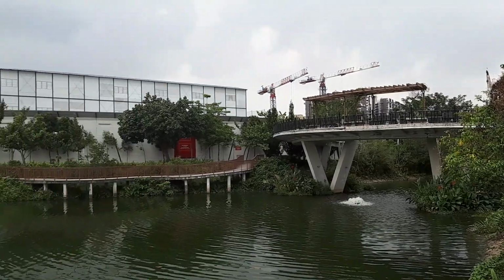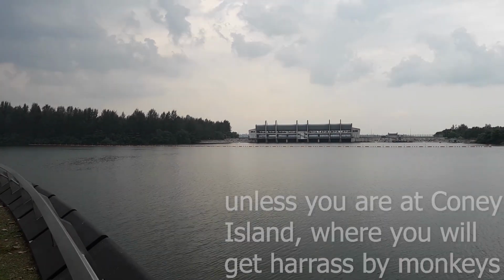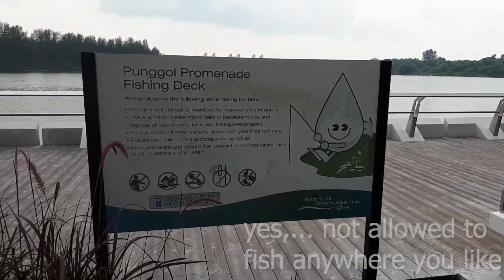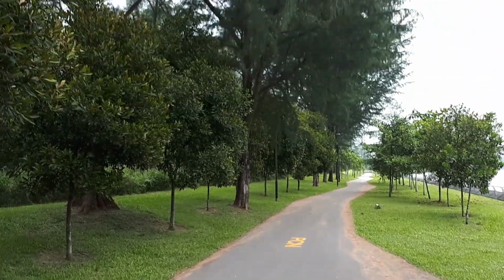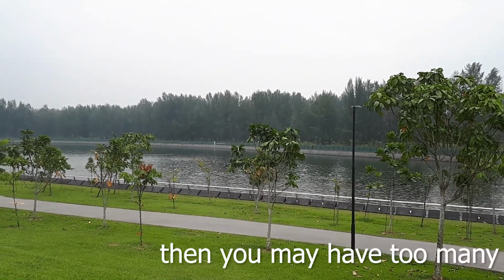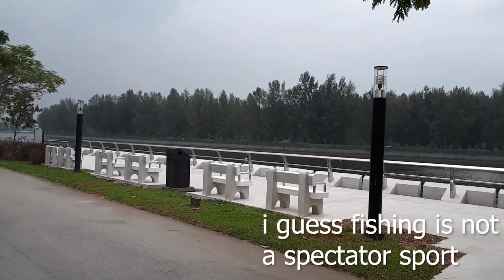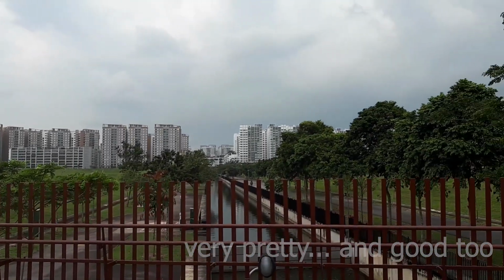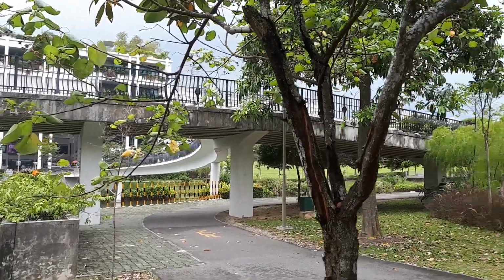GettingLost Adventures : Punggol Promenade Nature Walk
Welcome to another Adventure with Getting Lost. We are doing the last part of our Punggol adventure. We are heading along Punggol Promenade Nature Walk. It is remote but still interesting. So join me as I explore Punggol.

Blogger  gettinglostsg.blogspot.sg